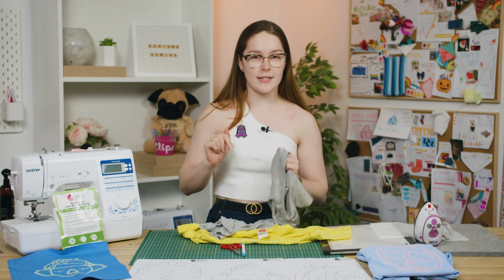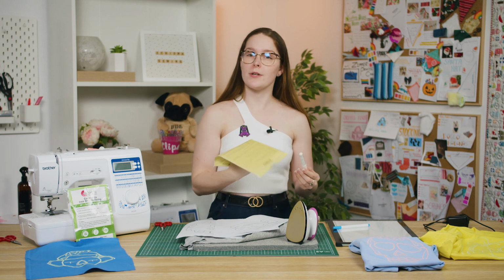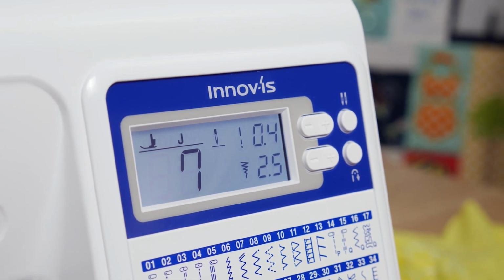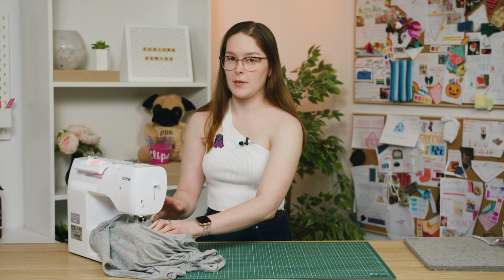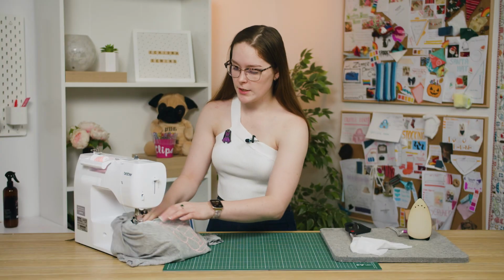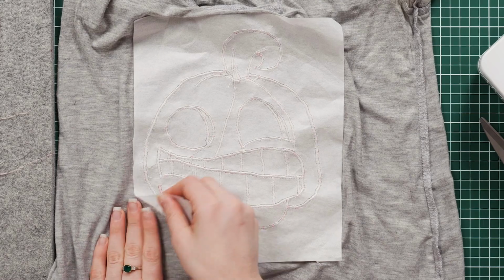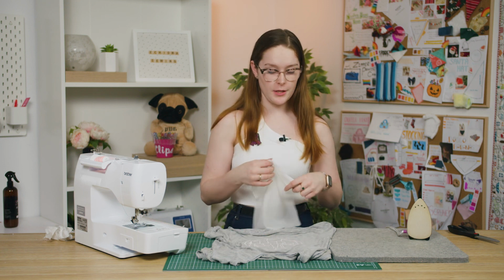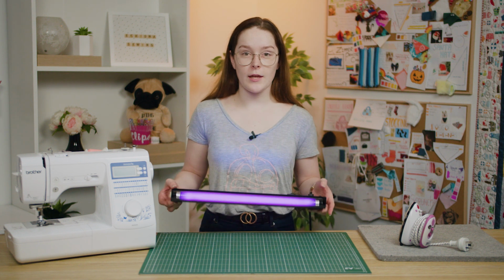DIY Glow in the Dark T-shirt Embellishment | Echidna Sewing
T-shirt embellishments are a fun way to show your Halloween spirit. With three designs to choose from, you’ll have so much fun experimenting with our glow-in-the-dark thread! This project is great for all levels of sewing, from beginner to advanced.

Chapters
0:00 - 0:28 Introduction
0:28 - 1:03 Iron on stabilizer
1:03 - 1:51 Trace design onto t-shirt
1:51 - 5:40 Sew design
5:40 - 5:58 Trim loose threads
5:58 - 6:23 Remove stabilizer
06:23 - 7:04 Iron on cover-it-up
7:04 - 7:33 Finished project